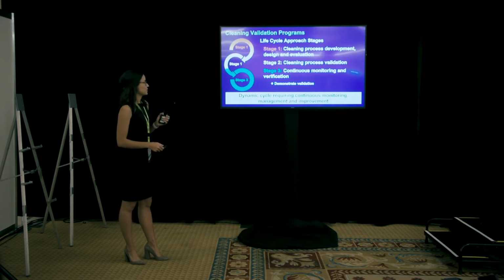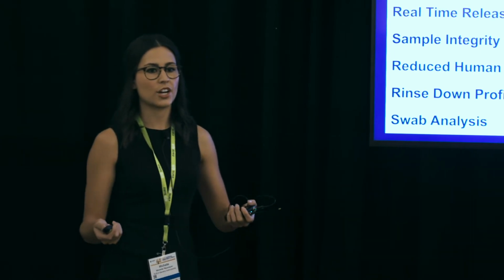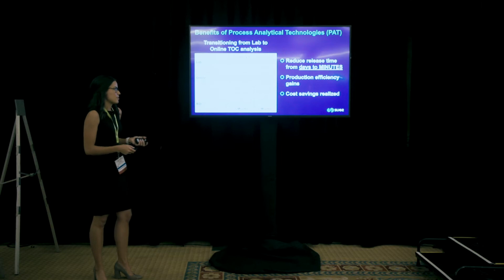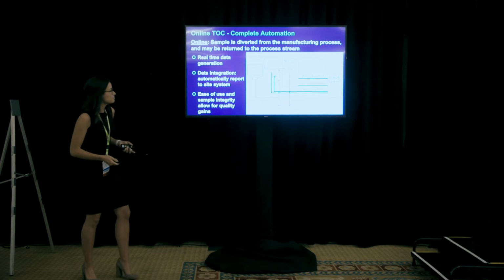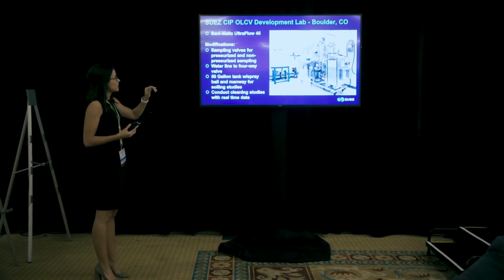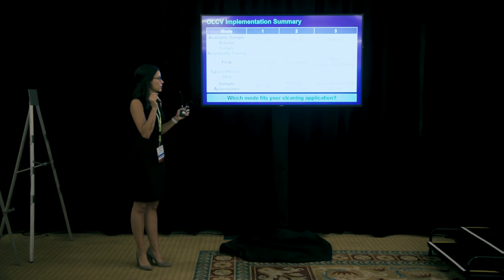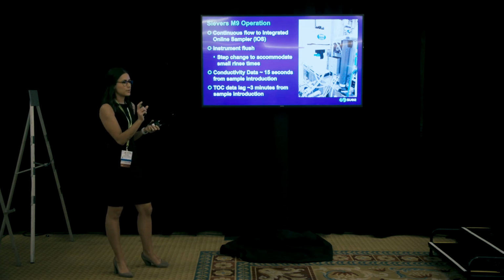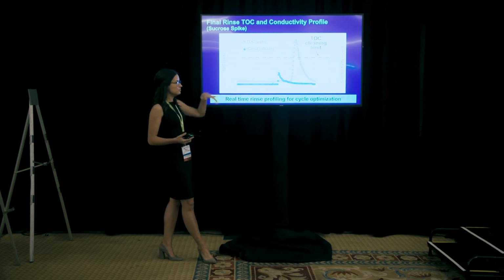Intergrating Online TOC for Real Time Cleaning, Validation, Verification, and Continuous Monitoring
2019 ISPE Annual Meeting & Expo Discovery Stage presentation by SUEZ Sievers Instruments